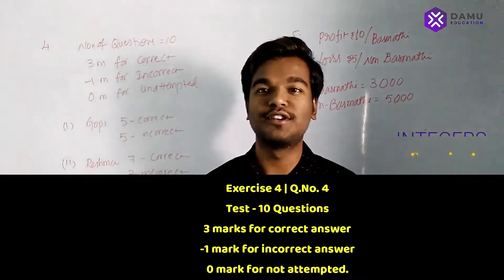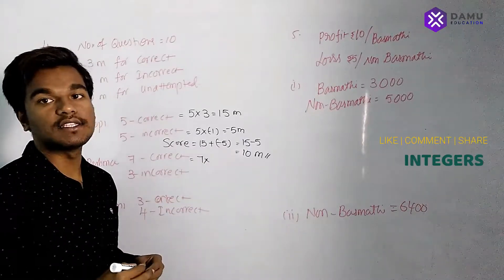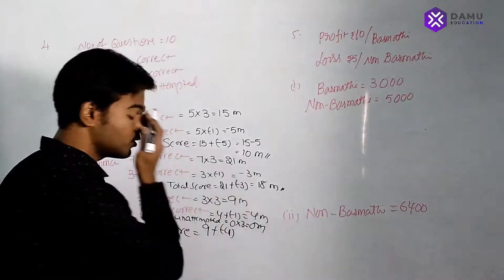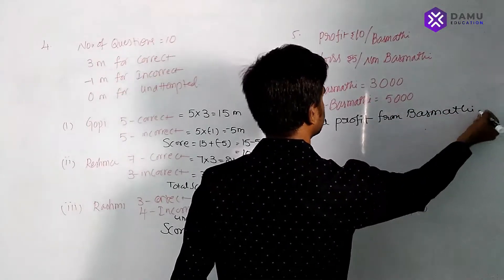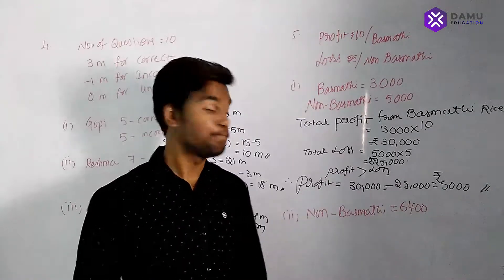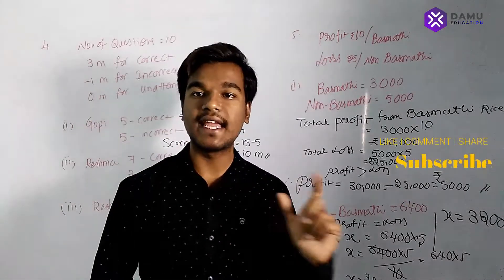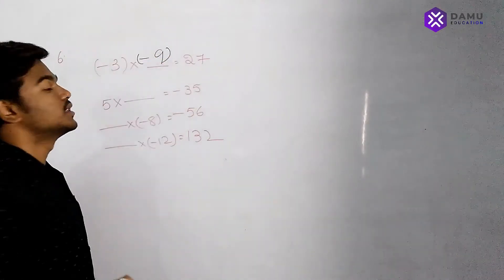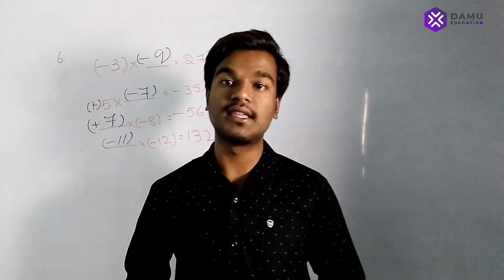Integers | Integers Multiplication Statement Questions | Ex 4 Q 4-6 | 7th Class Maths Answer IIT-JEE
Integers | 7th Class | SCERT

7th Class Andhra Pradesh and Telangana Mathematics solutions

6th class | NCERT | CBSE

* Whole Numbers
* Integers
* Fractions
* Decimals
* Data Handling
* Mensuration
* Algebra
* Ratio and Proportion
* Symmetry

7th Class | SCERT | AP & TS

8th class | NCERT | CBSE

* Rational Numbers
* Linear Equations In One Variable
* Understanding Quadrilaterals
* Practical Geometry
* Data Handling

9th class | NCERT | CBSE

* COORDINATE GEOMETRY
* STATISTICS & PROBABILITY

10th class | NCERT | CBSE

* TRIGONOMETRY (Introduction to Trigonometry, Trigonometric Identities & Heights and Distances:
* STATISTICS & PROBABILITY

Maths Classes
Exam Tips
PSC Exams
Formulas Explanation
Math Formulas
Math Teasers
MCQ Tricks
MCQ Tips